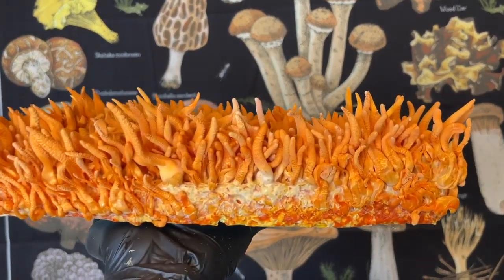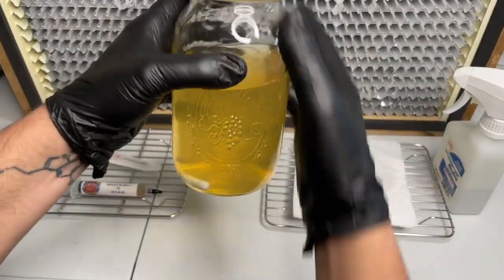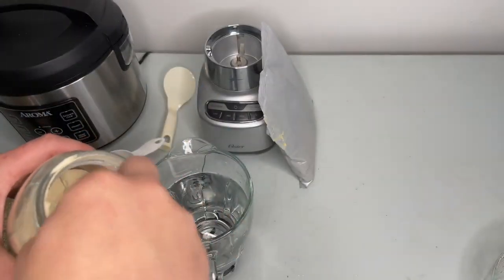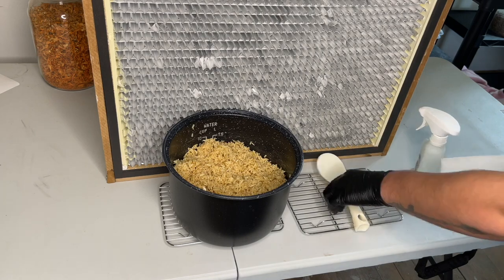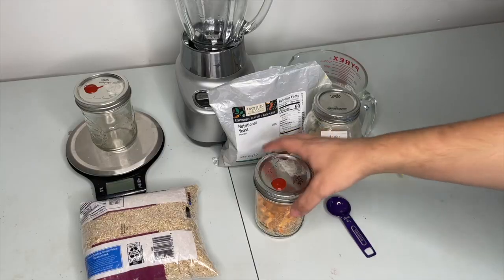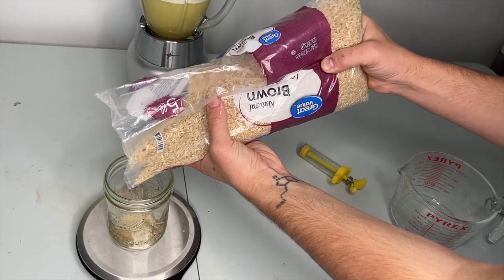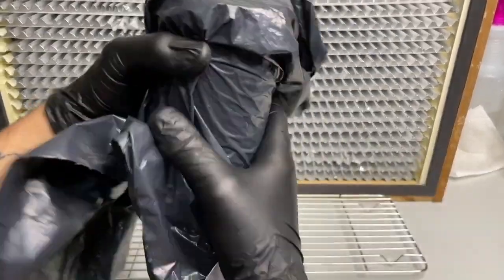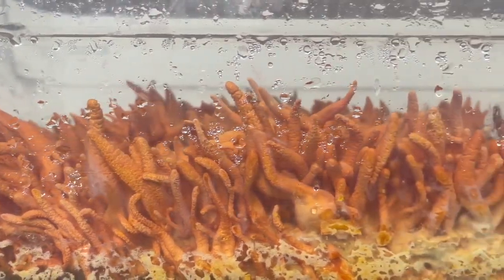How to Grow Cordyceps Militaris Full Tutorial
* DO NOT PURCHASE FROM TERRESTRIAL FUNGI!*

I re-uploaded this video without music because the original upload was muted due to music rights issues.

Cordyceps Mushrooms are an amazing medicine from nature and i hope this video will help if you wish to grow them yourself.
Check out the new video, an even easier method to grow cordyceps!

Cordyceps militaris liquid culture

Bulk Bin Method Recipe :
 1 Liter Water
 2 TBS Light malt extract
 2 TBS Nutritional Yeast
 5 Cups Brown rice
 250 ml Liquid Culture

Jar Method Recipe:
500 ml Water
1 TBS Light malt extract
1 TBS Nutritional Yeast
35 Grams Brown Rice Per Pint Jar
10-12 ml Liquid Culture Per Jar

Recommended links:
Magnetic stir plate
Magnetic stir bars
Micropore Tape
RTV Silicone
Light Malt Extract Powder
Nutritional Yeast Powder

Laminar Flow Hood Parts:
HEPA Filter
Blower Motor